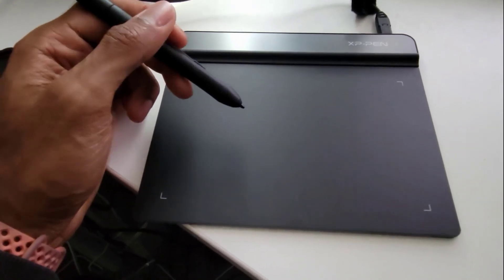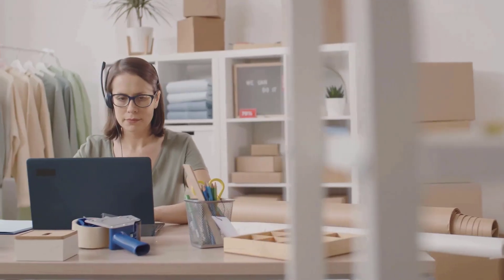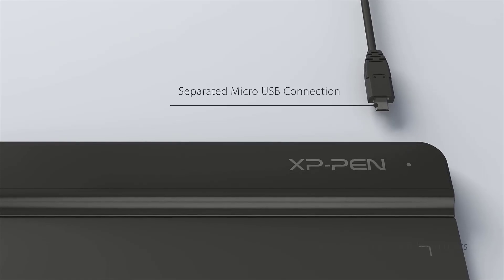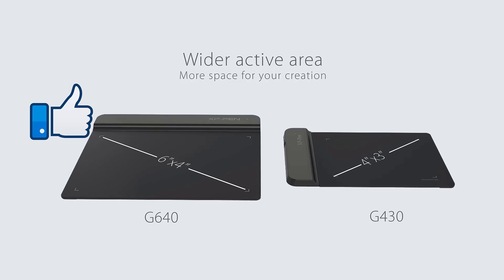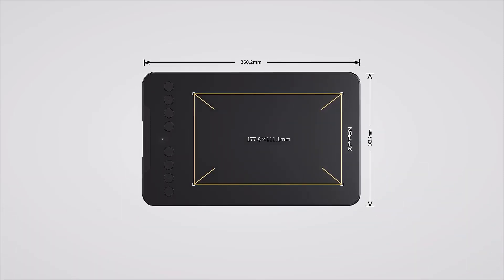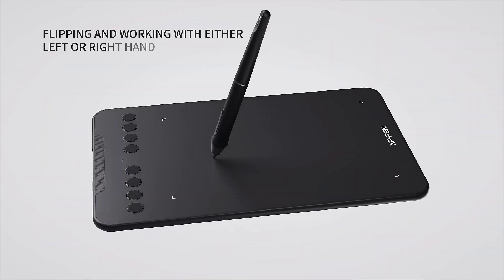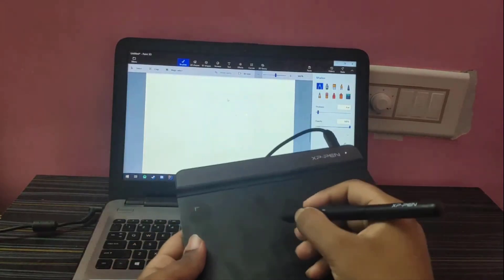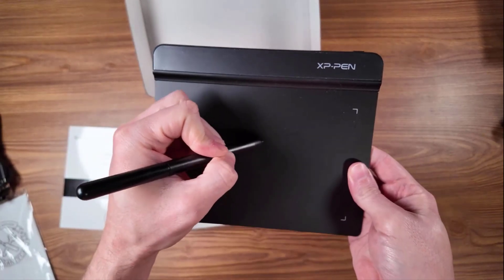Xp Pen Star G640 vs Deco Mini 7 Drawing Tablets